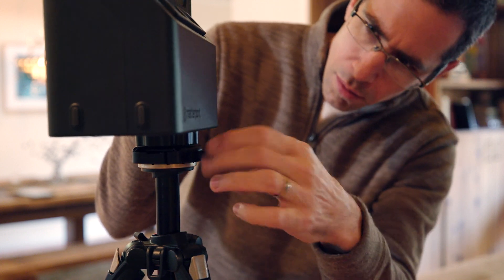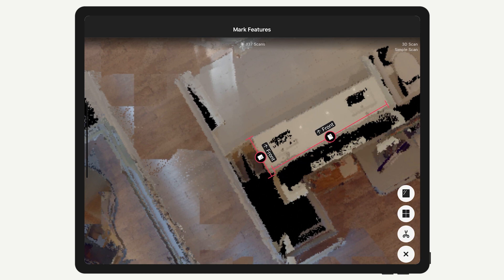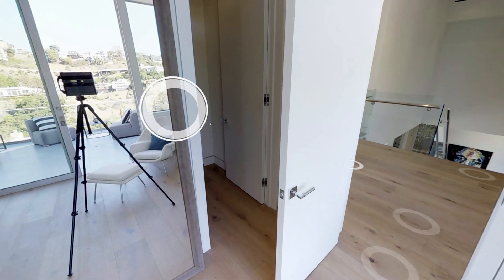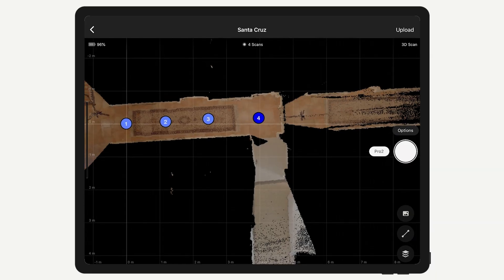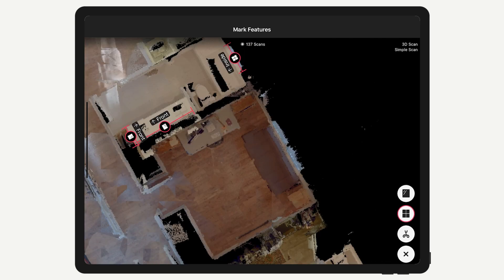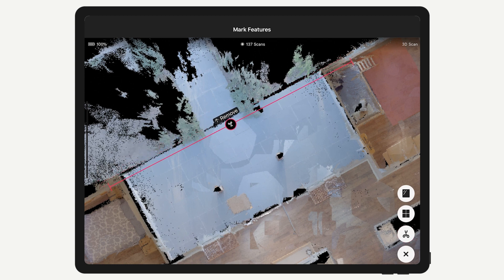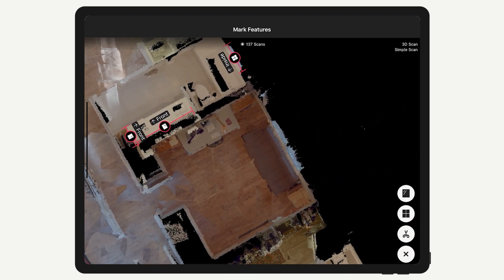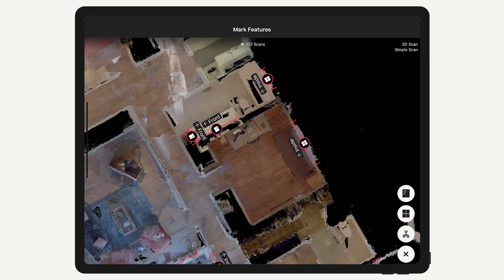Marking Windows, Mirrors, and Trim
Learn how to mark mirrors, windows, and trim on your Matterport Capture app on the iPad so that you can produce a high-quality Matterport 3D model. Discover how marking features properly will improve scan alignment and navigation within your Matterport space.